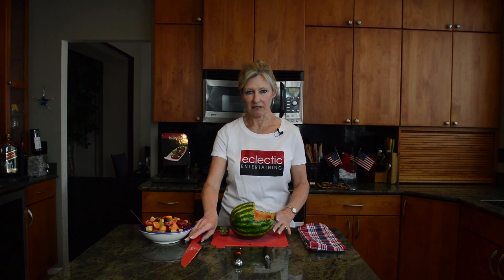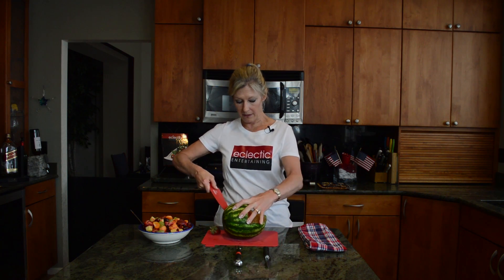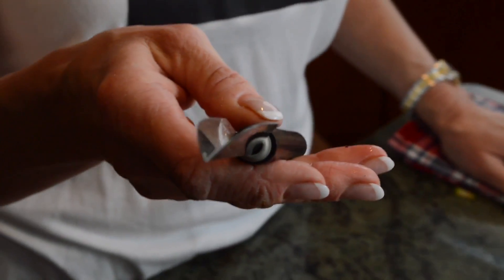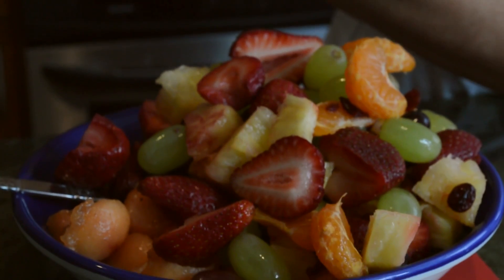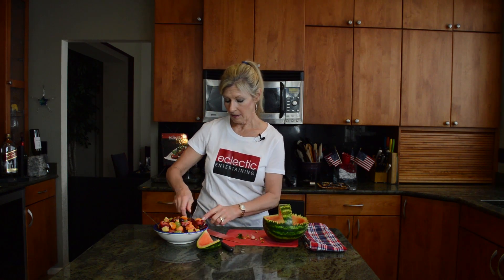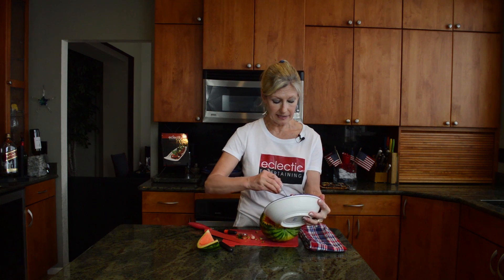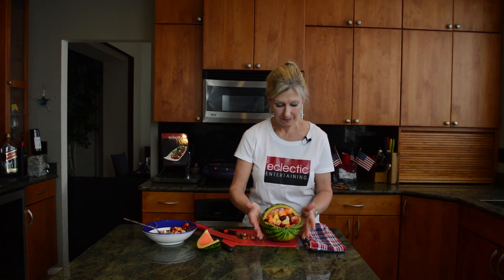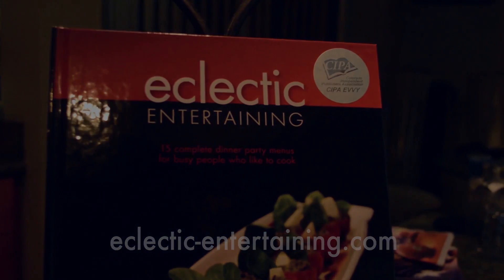Eclectic Entertaining: Memorial Day Fruit Basket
Here's the perfect Memorial Day fruit basket that is 100% easy and gets 100% for presentation!

Follow Eclectic Entertaining for more video recipes and tutorials!